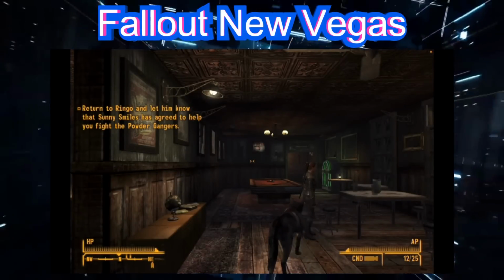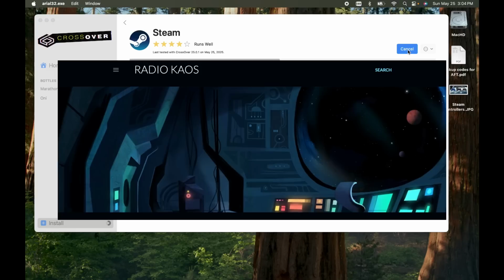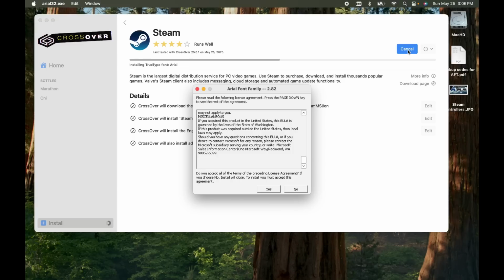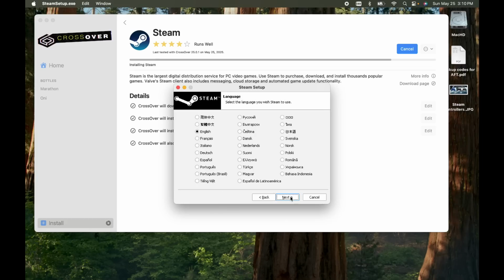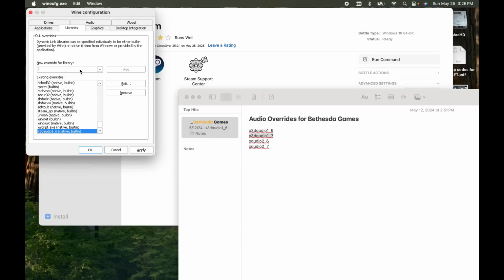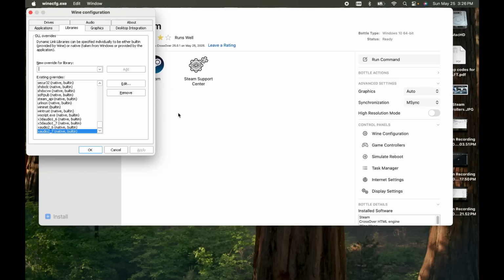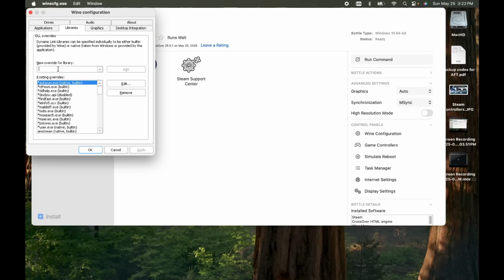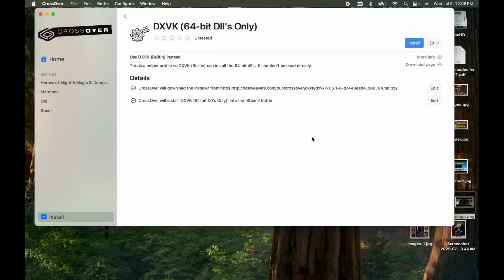The Wait is Over! The Guide to Steam on Codeweavers Crossover 25 Has Arrived!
Hello There! This is Kaos Nova Alitaarmy and here is another episode of Kaos Tutorials! In this episode, we will take a look at how to run @Steam on Mac OS using @codeweavers Crossover, which is now updated to version 25!

Chapters
00:00 Start
00:33 Introduction
01:21 Installation
07:04 The Bethesda Audio Override
08:28 DirectMedia Installations
09:47 DXVK Installation
11:38 Last Statements
15:14 End

Files For Reference

Bethesda Audio Override (Bethesda Games)
x3daudio1_6
x3daudio1_7
xaudio2_6
xaudio2_7

DirectMedia Libraries (Final Fantasy games)
dmband.dll
dmime.dll
dmloader.dll
dmstyle.dll
dmsynth.dll
dmusic.dll
eax.dll

=== Remain Up To Date on My Blog! ===
Kaos Nova Blog

===Credits===

Codeweavers Crossover

Other Channels

Spare Keywords
Kaos Nova
Kaos Nova Store
Kaos
Radio Kaos
Alita
Battle Angel Alita
Alita Army
The AlitaArmy
Kaos Nova Channel
KranberriJam